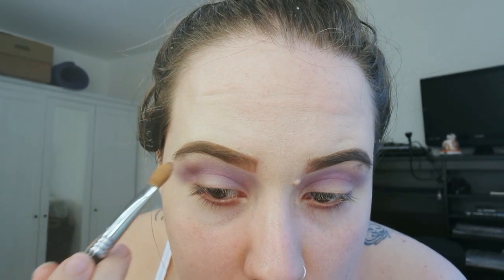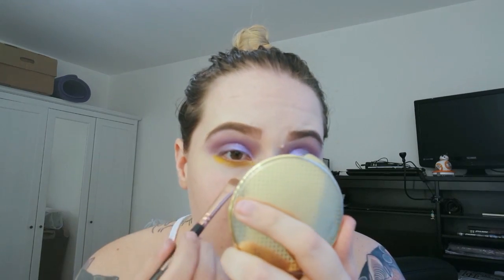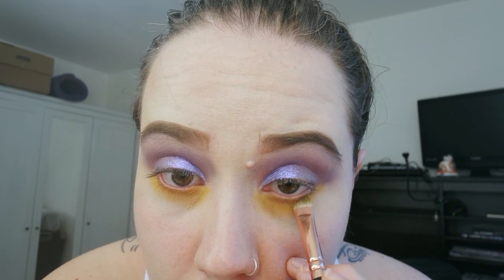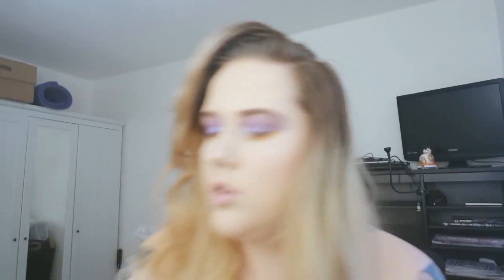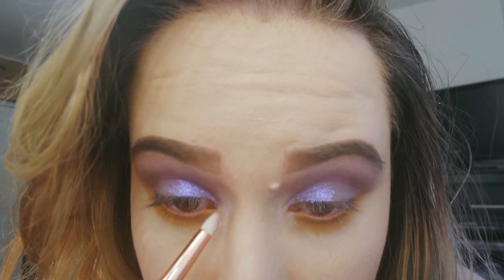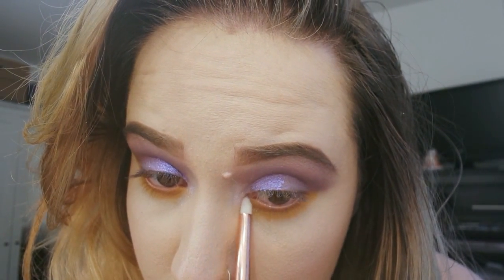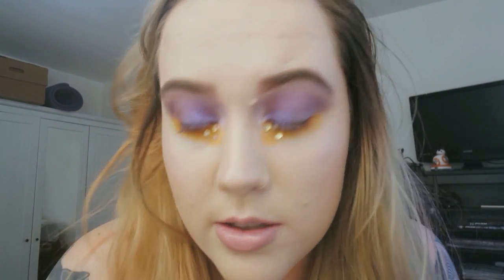FESTIVAL LOOK TUTORIAL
Hi Guys!

So as you can see, I had fun trying to name this tutorial by the title! & I apologise for the jumpy camera at the start! But I actually enjoyed the look!

Products used:
MAC Prolongwear Paintpot in Soft Ochre
Make Up Geek eyeshadow in Peach Smoothie
MAC eyeshadow in Stars n' Rockets
MAC eyeshadow in Parfait Amour
MAC Extra Dimension eyeshadow in Stylishly Merry
MAC Extra Dimension eyeshadow in Grand Galaxy
Inglot pigment in 112
Illamasqua sealing gel
Illamasqua eyeshadow in Hype
Make Up Geek eyeshadow in Chickadee
MAC pigment in Kitchsmas
Illamasqua eyeshadow in Vulgar
MAC pigment in Melon Pigment
Inglot pigment in 82

A little about me, my name is Danielle Jade Brace, I currently work for M.A.C. Cosmetics and love make up in all is forms from editorial to drag, bridal to special effects and everything in between! Outside of work I love the tattoo industry, especially since I’m dating a tattooist, I wish I could spend my whole life traveling and my dogs are my world! I hope you enjoy my videos and I would love to hear from all of you!

Danielle xo